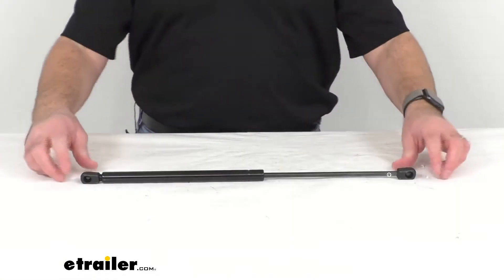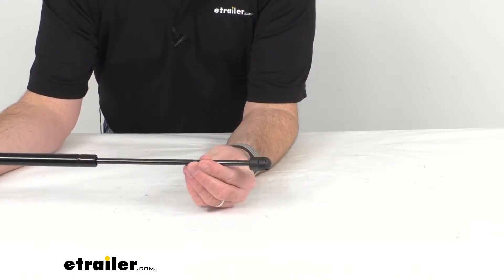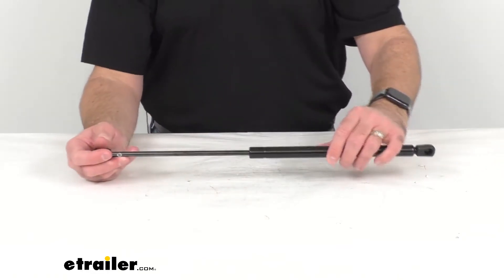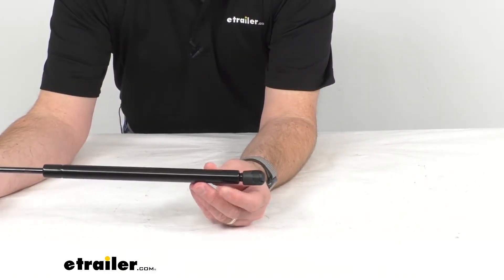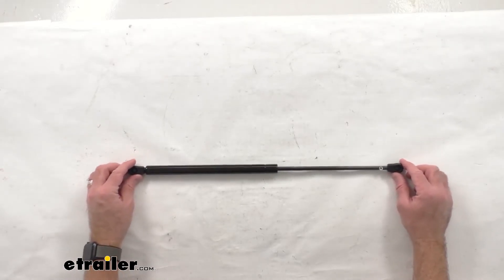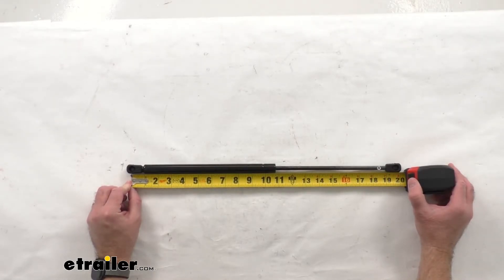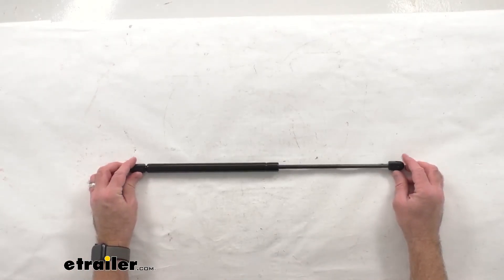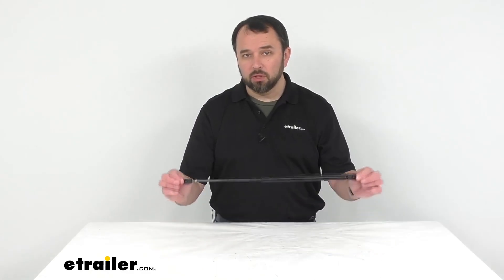etrailer | Universal Gas Strut Spec Review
Hi, everybody, Andy here with etrailer.com, and today we're gonna take a quick look at this universal lift support. Now, this is going to replace one worn or damaged ball-and-socket gas strut for your truck cover, your boat hatch, toolbox, and more. The dampening technology provides smooth operation that eliminates bouncing or jumping. So this is going to ensure frictionless movement in all weather conditions. This arm extends to hold your lid or your hatch open, and then it gently compresses while closing. And the 10-millimeter nylon ball-and-socket connectors that we've already been looking at the together, they're gonna install directly to your existing original equipment manufacturer fittings.

And this nitride-coated steel shaft is corrosion resistant for long-lasting performance. Now, you will get one lift support. And I'm gonna give you the measurement of the extended length by measuring to the center of socket to center of socket, and it looks like we are sitting right at 19 5/8 inches on that extended length. And the compressed length is gonna be 11 7/16 inches. The stroke is going to be 8 3/16 inches.

And the compression in force pounds is gonna be 15 to 25 pounds. And this does have a limited lifetime warranty. Well, that's gonna conclude our look today. I do hope that it was helpful for you. Again, my name is Andy.